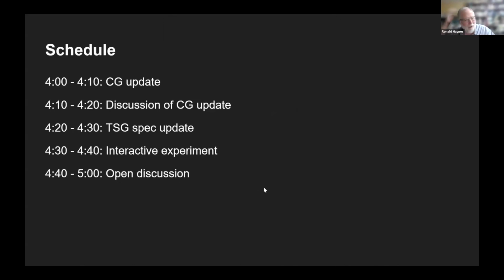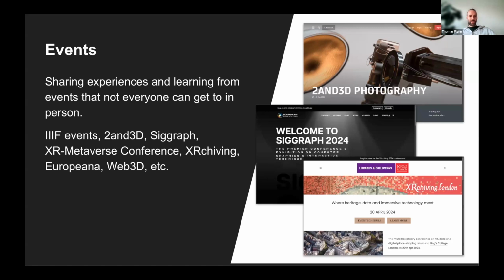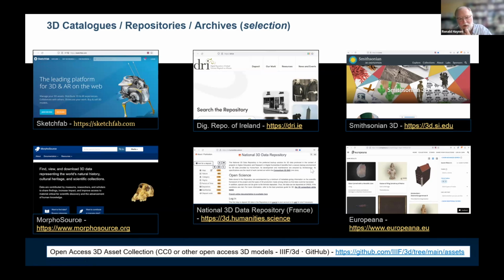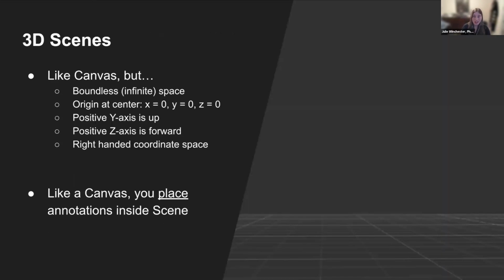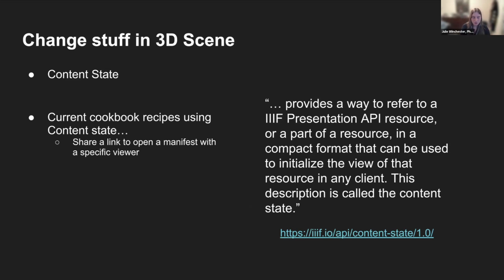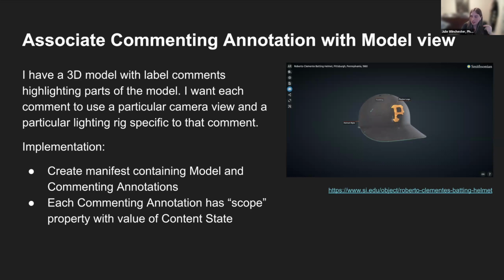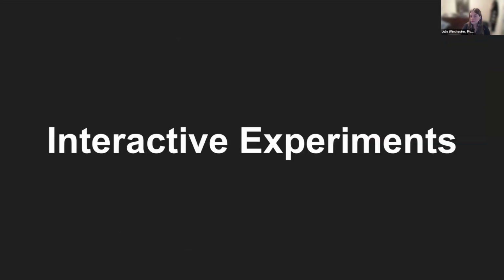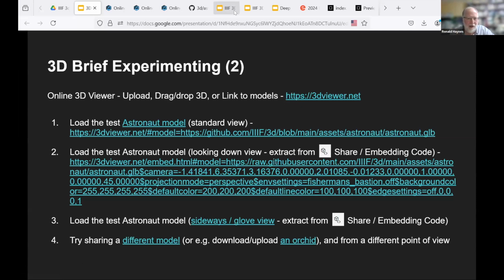3D Workshop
This session will spotlight developments and applications of 3D media being shared and explored in the two IIIF 3D groups - the Community Group (CG) and the Technical Specification Group (TSG). The CG is an open space for 3D beginners and veterans alike to review solutions and discuss significant international projects, tools and contacts with other 3D researchers and developer communities, which regularly showcase creative and innovative uses of 3D.

The TSG is working on solutions to standardise and enable interoperable 3D, with key developers and specialists from international user communities and standards bodies.  Learn more about the challenges, progress and late-evolving plans for bringing IIIF into the 3rd dimension, with opportunities for better data sharing across collections and institutions, helping overcome barriers for sustainable sharing.  In this session, participants can engage with some of the 3D materials which have been presented, review work-in-progress for Presentation API 4.0, and can sample some of the viewer 'sandboxes' where the TSG is working on late drafts of 3D manifests.  If interested, you also can try out some ways of storytelling and interacting by combining 3D with 2D and/or A/V.